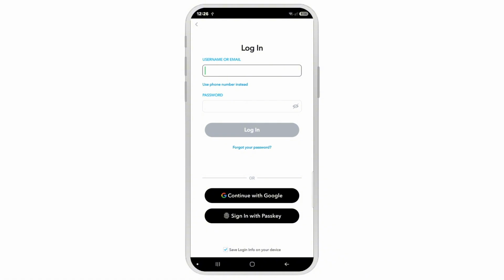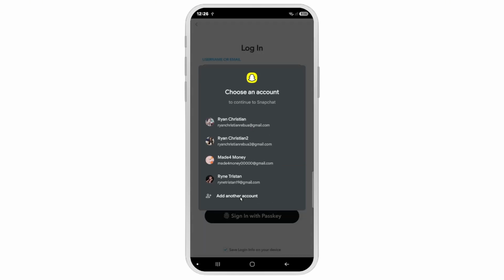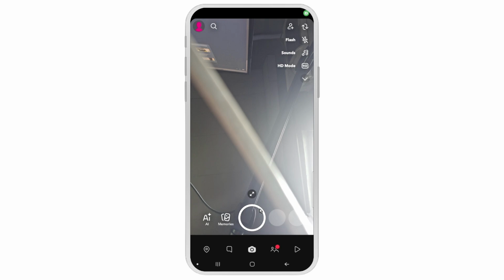How To Login To Snapchat Without Verification Code? (Easy Guide 2026)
How To Login To Snapchat Without Verification Code?

In this video, I will show you how to log in to Snapchat without a verification code step by step. If you're unable to receive your Snapchat verification code or are having trouble accessing your account, this tutorial will cover the available sign-in options and recovery methods. You'll learn how to troubleshoot login issues, regain access to your Snapchat account, and securely sign in on Android and iPhone in 2026.

00:00 Introduction
00:10 How To Login To Snapchat Without Verification Code?